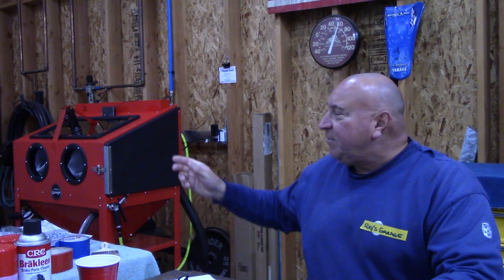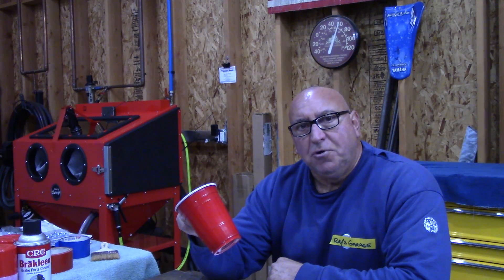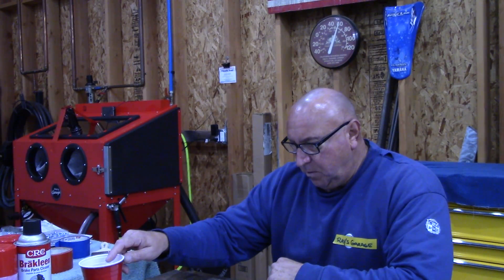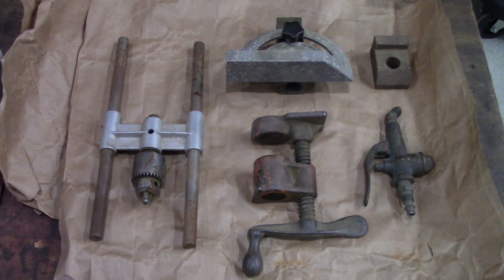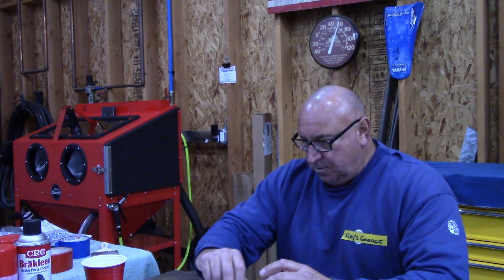Low Pressure Two Stage Blasting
High performance Two Stage blasting demo with the Tacoma Company upgraded Harbor Freight 40 lb blast cabinet.

Harbor Freight Blast Cabinet YouTube Video Build Series
  Cabinet Assembly
  Cabinet Fastener Kit
  Waste Gate Elbow
  Baffle Box
  Leg & Leg Support Shelf
  Hopper Assembly
  Hopper Fastener Kit
  Hopper Adapter
  Cut Down & Modify Leg Support Shelf
  Door Shield & Door Skirt Kit
  Flow Meter & Vacuum Waste Gate Valve. A Tacoma Vacuum hose trick and adjusting                             Cabinet Negative Vacuum Pressure
  Flow Meter, Vacuums & Adjusting the Flow Meter